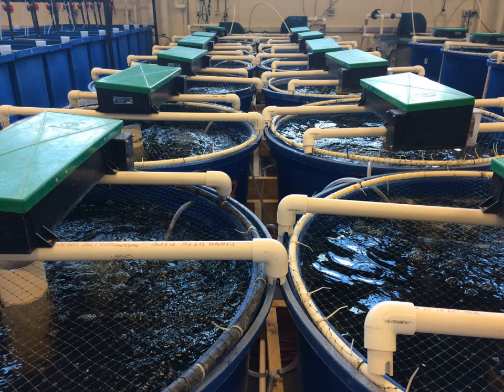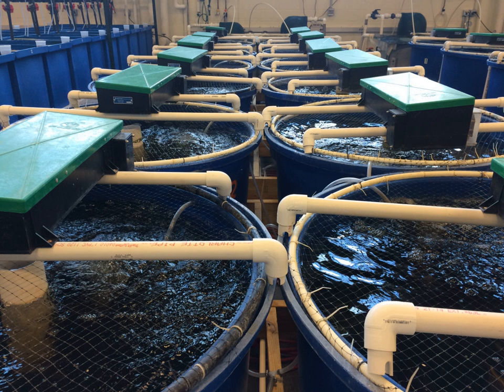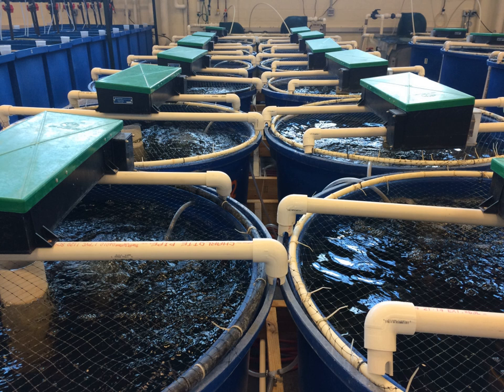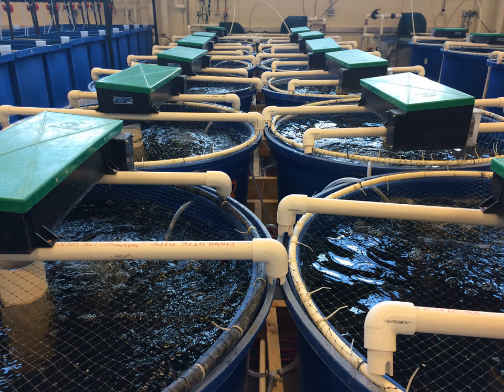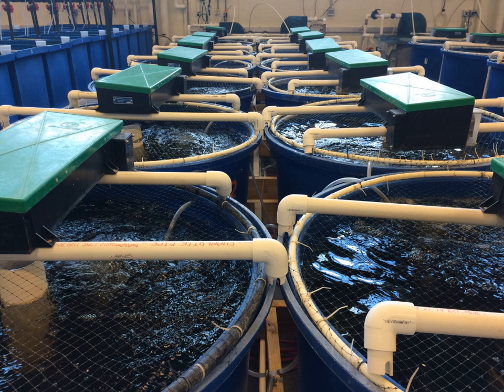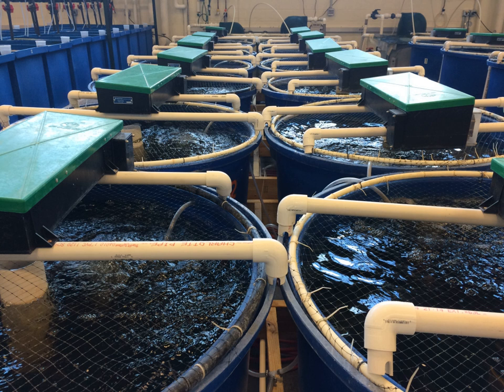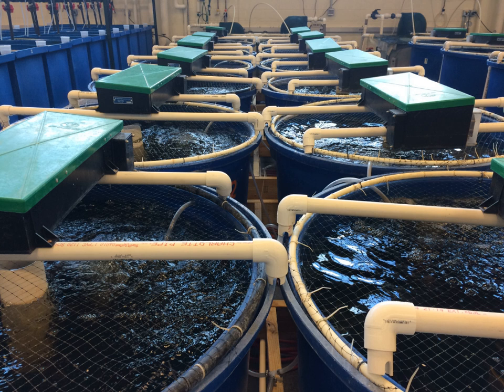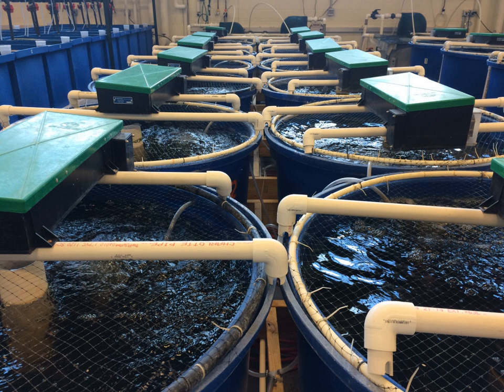Recirculating aquaculture system | Wikipedia audio article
00:00:48 1 RAS water treatment processes
00:01:40 1.1 Biofiltration
00:02:52 1.2 Solids removal
00:04:19 1.3 Oxygenation
00:05:35 1.4 pH control
00:06:44 1.5 Temperature control
00:07:46 1.6 Biosecurity
00:08:37 2 Advantages
00:09:27 3 Disadvantages
00:09:55 4 Special types of RAS
00:10:05 4.1 Aquaponics
00:11:25 4.2 Aquariums
00:12:22 5 See also

- Socrates

SUMMARY
Recirculating aquaculture systems (RAS) are used in home aquaria and for fish production where water exchange is limited and the use of biofiltration is required to reduce ammonia toxicity. Other types of filtration and environmental control are often also necessary to maintain clean water and provide a suitable habitat for fish. The main benefit of RAS is the ability to reduce the need for fresh, clean water while still maintaining a healthy environment for fish. To be operated economically commercial RAS must have high fish stocking densities,  and many researchers are currently conducting studies to determine if RAS is a viable form of intensive aquaculture.